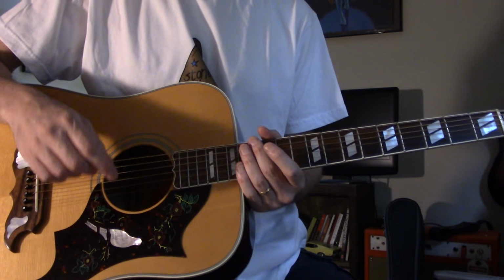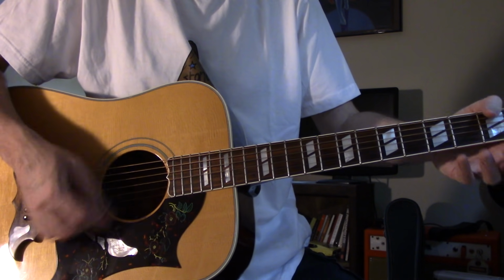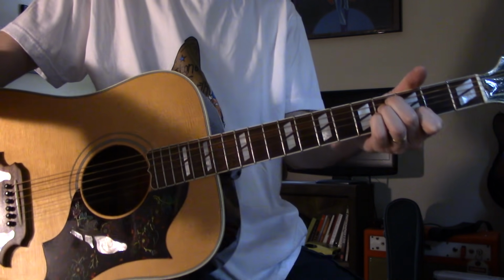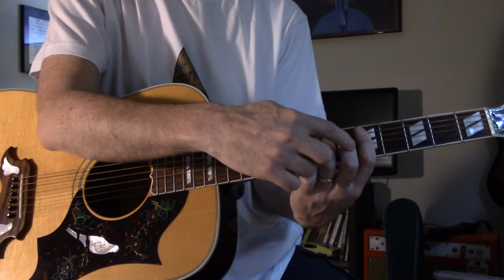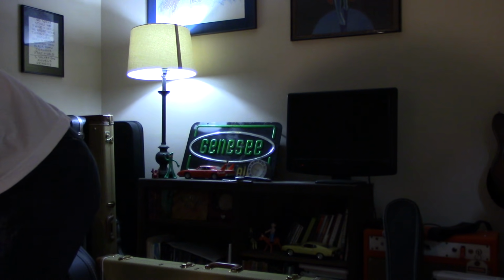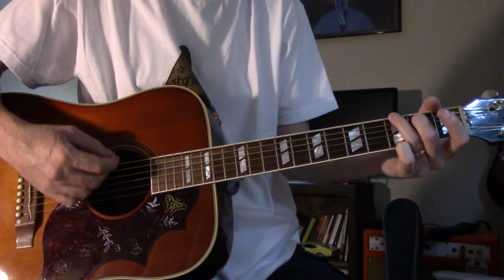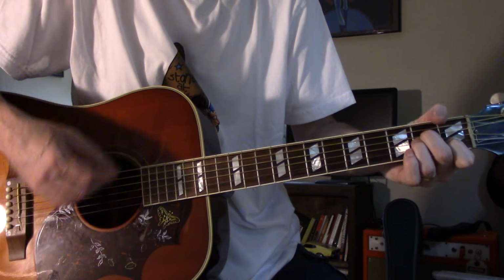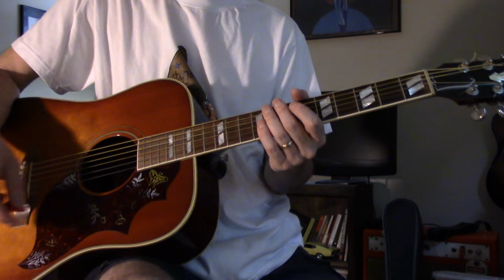Wild Horses (Lessons for Open G and Standard Tuning) - Rolling Stones